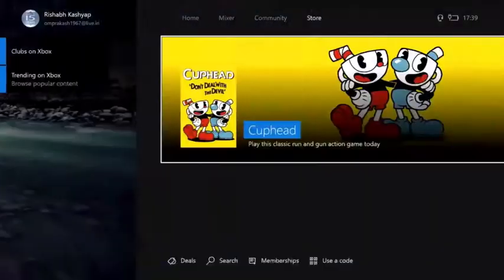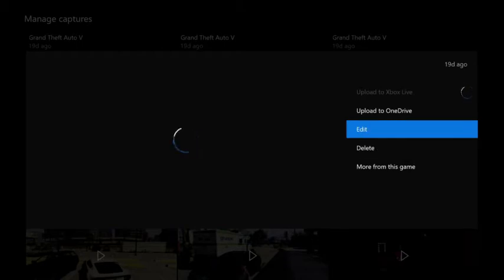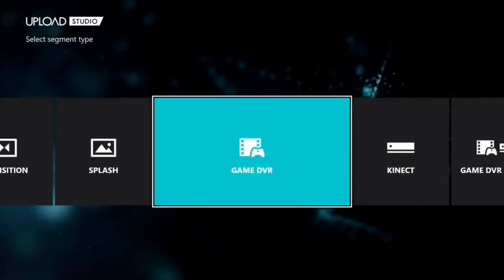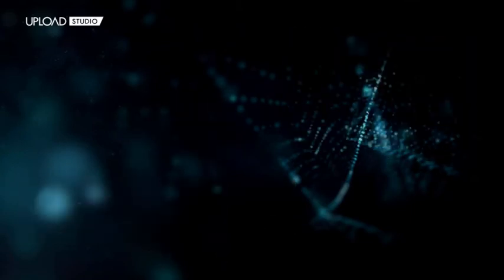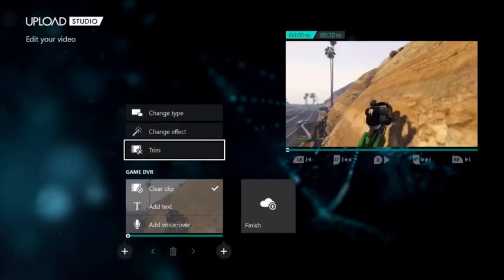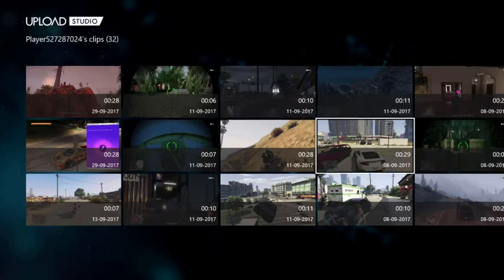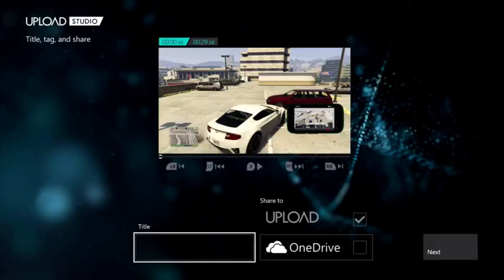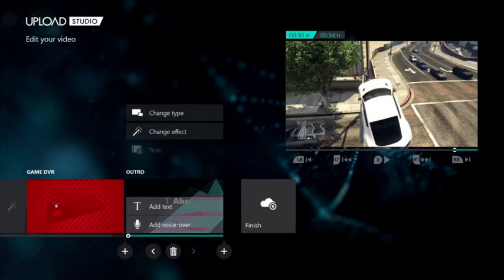HOW TO USE EDITOR ON XBOX ONE (UPLOAD STUDIO)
IN THIS VIDEO I WILL BE SHOWING YOU GUYS HOW TO EDIT VIDEOS DIRECTLY FROM YOUR XBOX ONE CONSOLE WHICH CAN BE USED LATER FOR YOUTUBE AND OTHER STUFF.